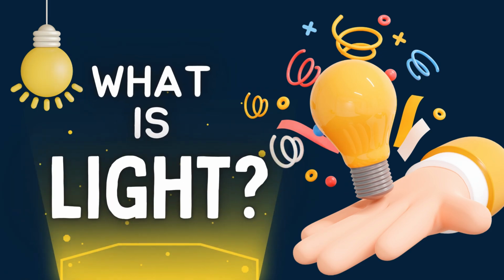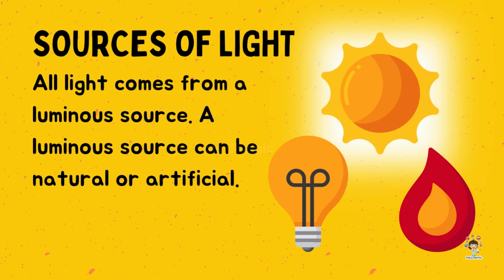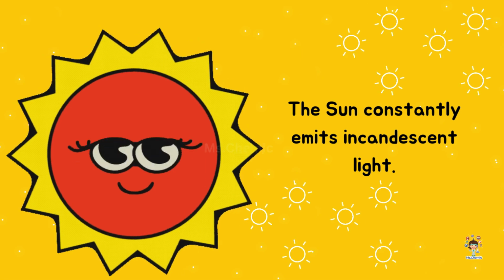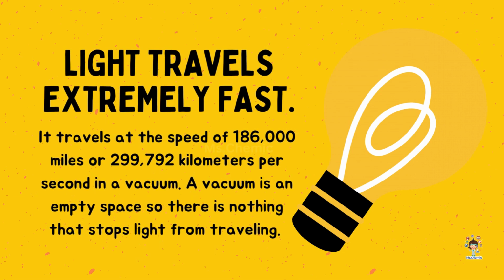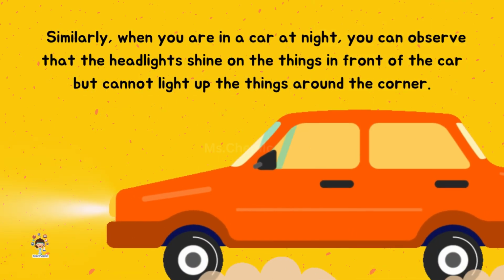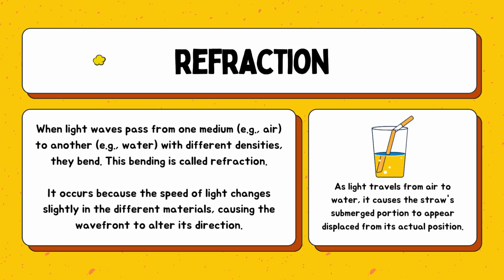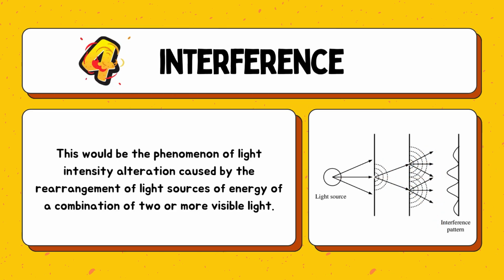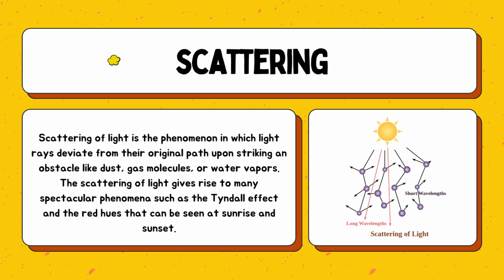What is LIGHT | Ms.Chemic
Light is a type of electromagnetic radiation that allows the human eye to see or makes objects visible. It is also defined as visible radiation to the human eye. Photons, which are tiny packets of energy, are found in light. Light always moves in a straight line. Light travels at a faster rate than sound.